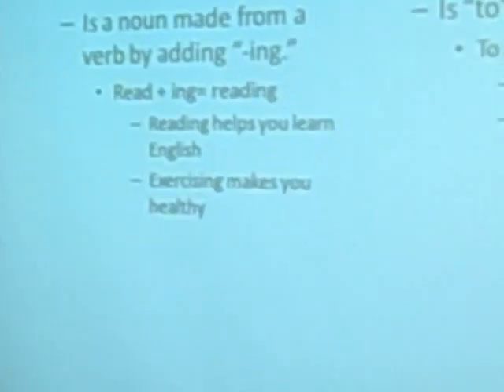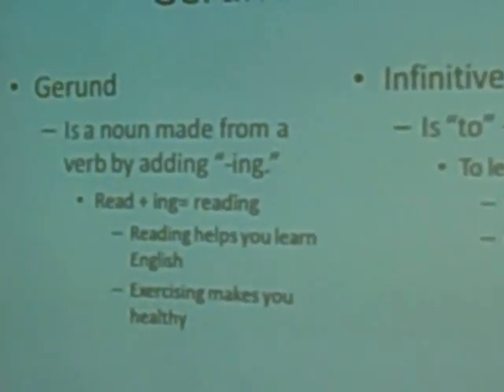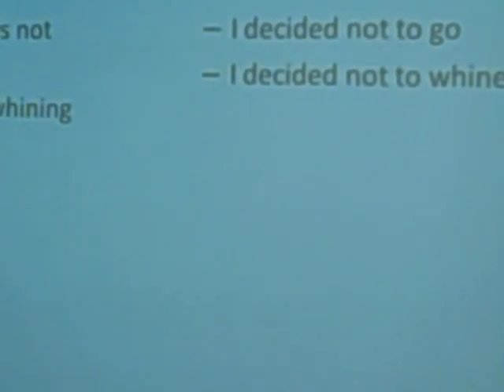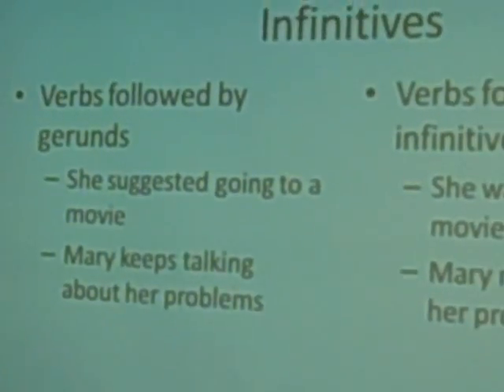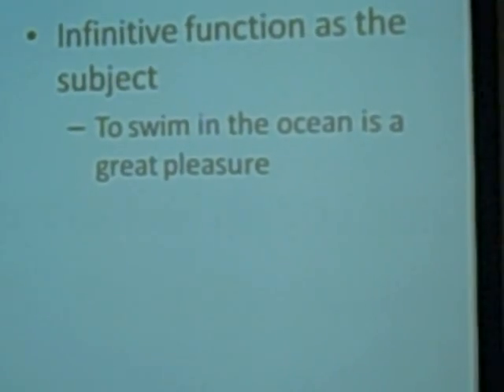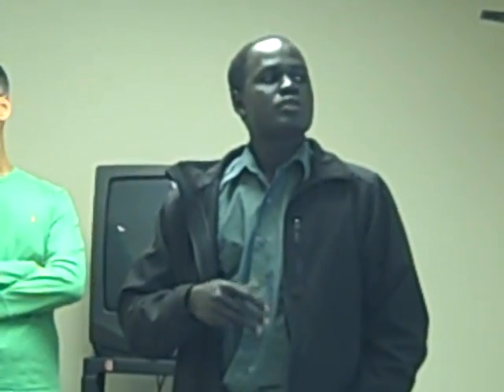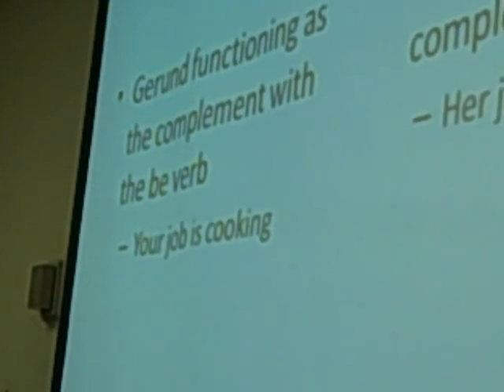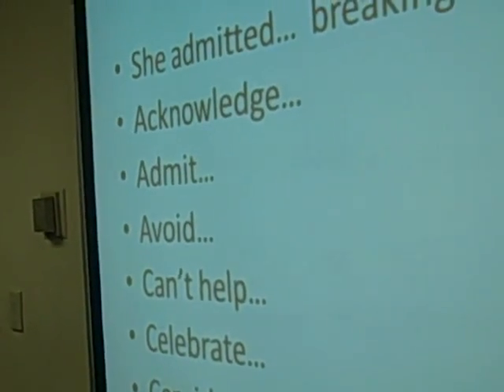Moonkoo and Mawuor present Gerunds and Infinitives